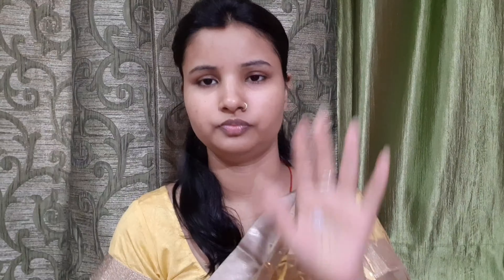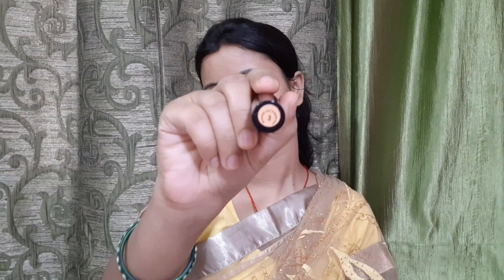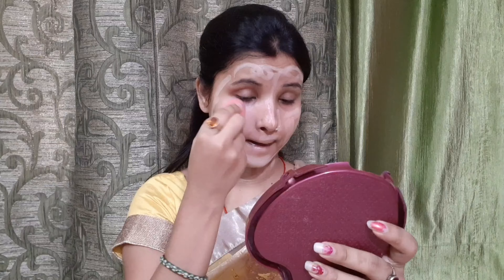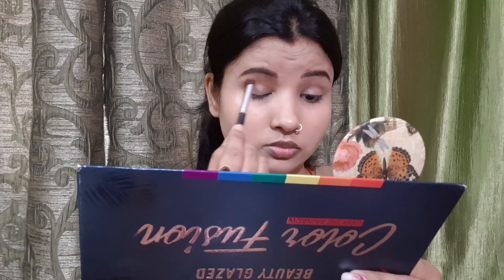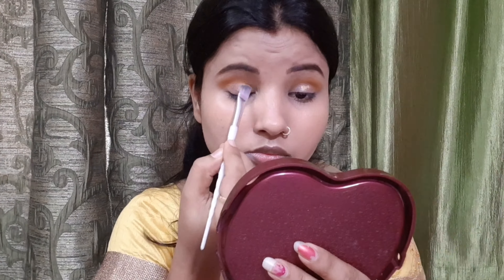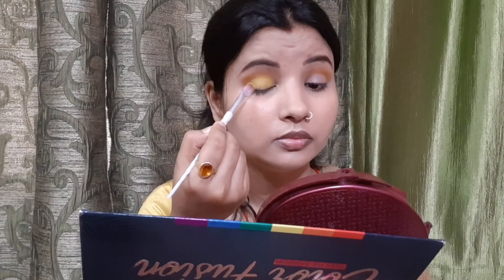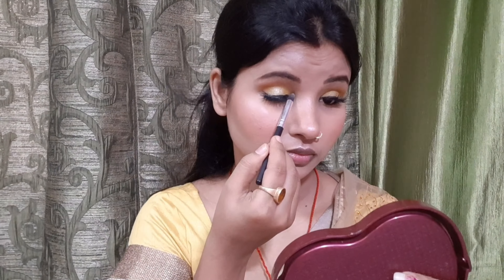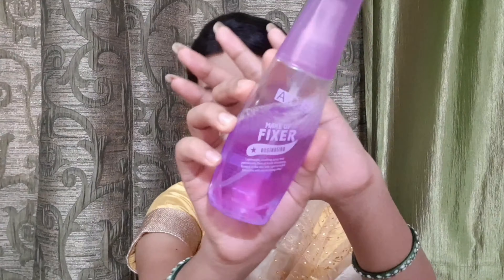Raksha Bandhan Festive/Yellow makeup look// beautiful makeup look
hey friends
today I'm sharing this makeup look which is so elegant and beautiful. You can carry this look on any outfit or on any occasion.  I tried this makeup with unique yellow lipstick I hope you all like it.

hope you all liked my video
if yes then ,
my channel

yellow lipstick makeup look, beautiful festive makeup look, makeup tutorial,